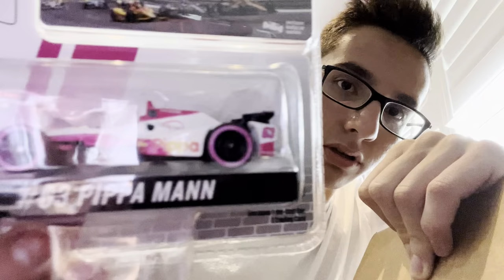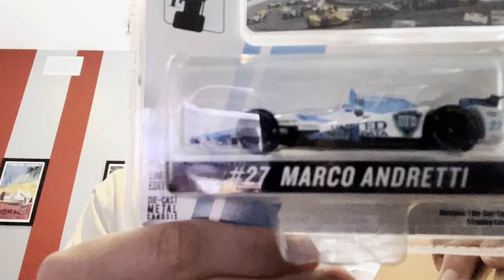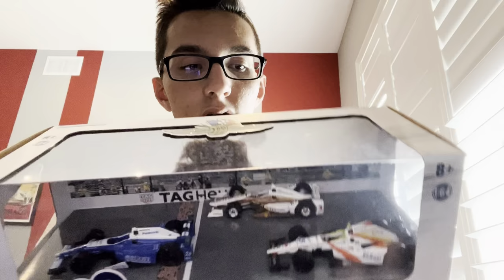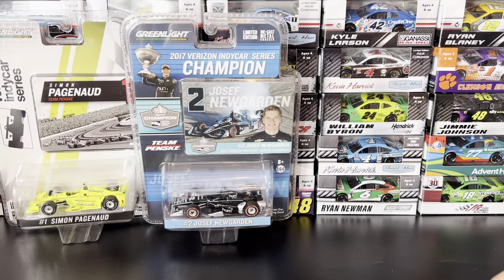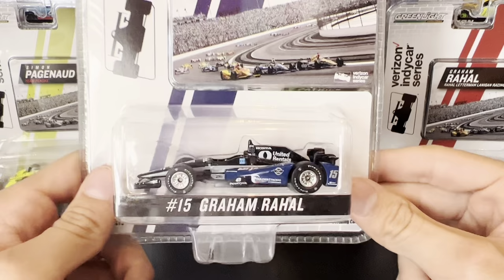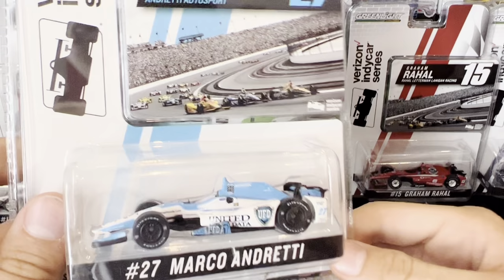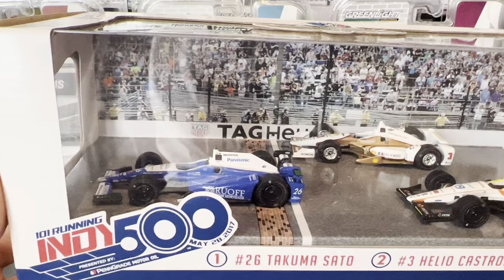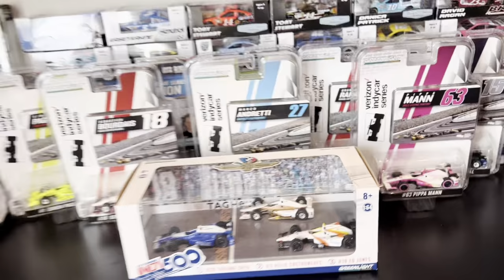HUGE 2017 INDYCAR DIECAST HAUL!!!!